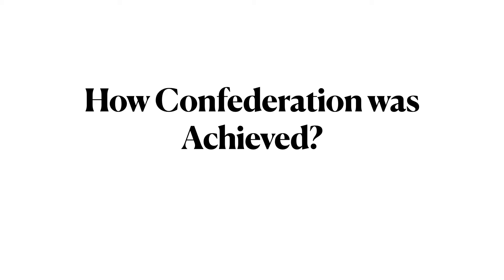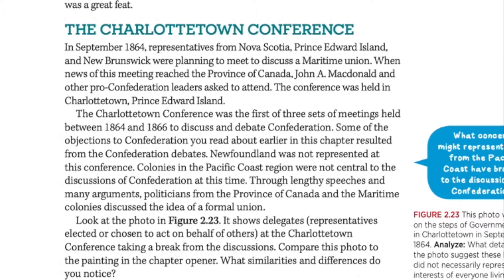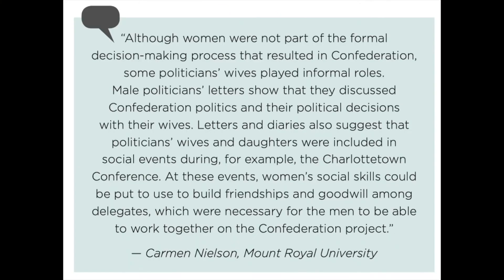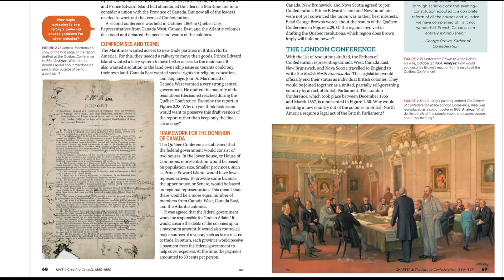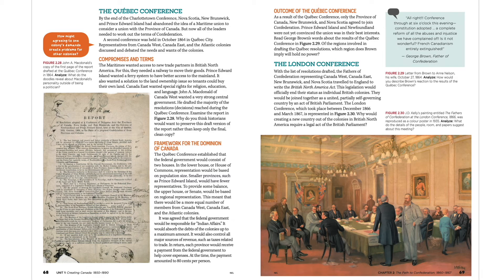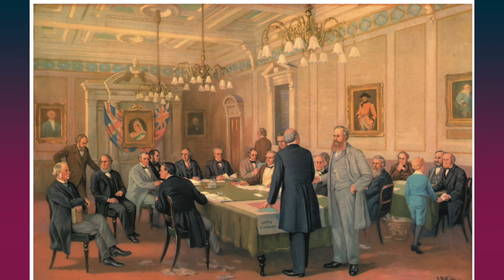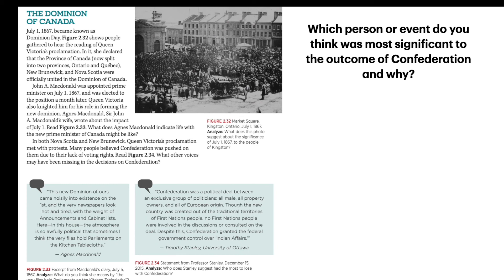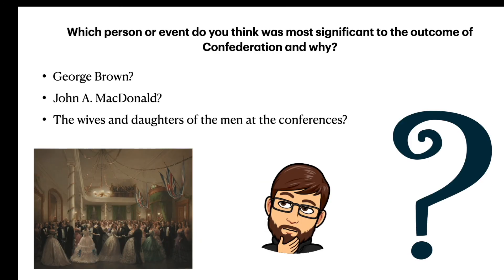How was Confederation achieved?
This video describes the 3 main conferences that were necessary for Confederation to be made possible. The wives of the politicians played a very important role in the process of getting Confederation achieved.